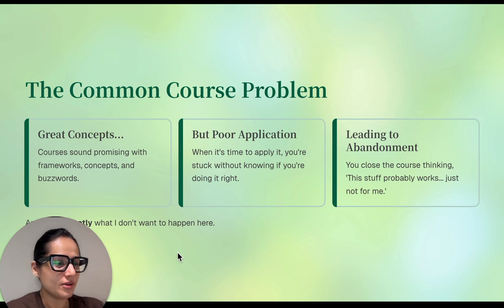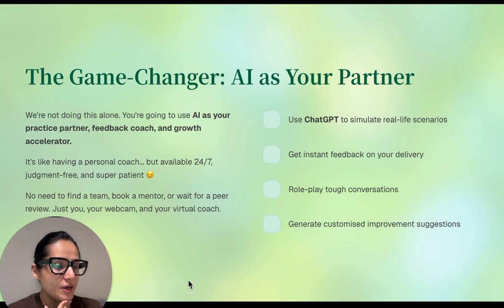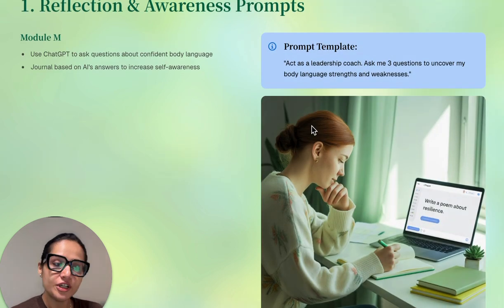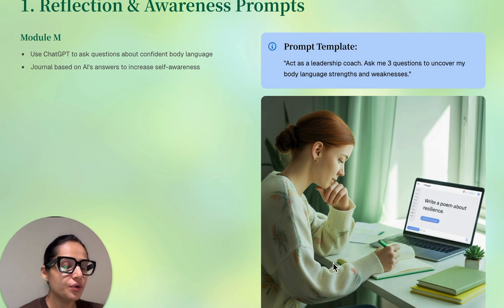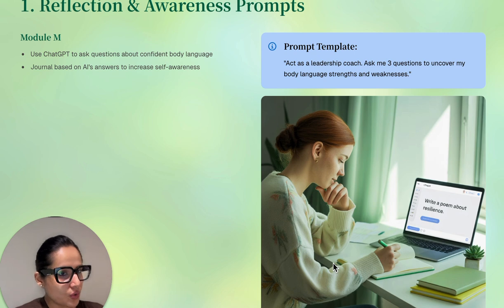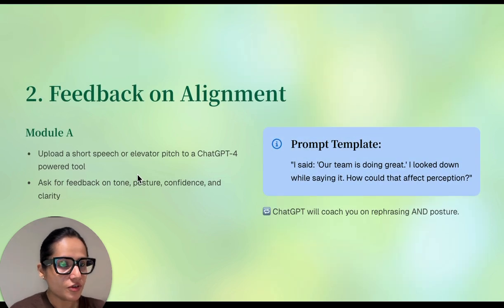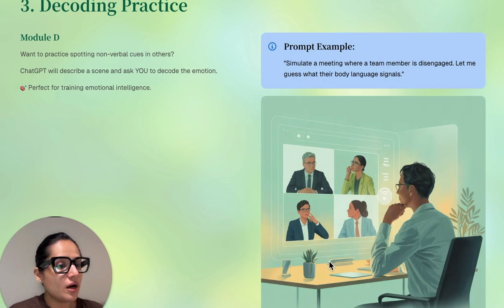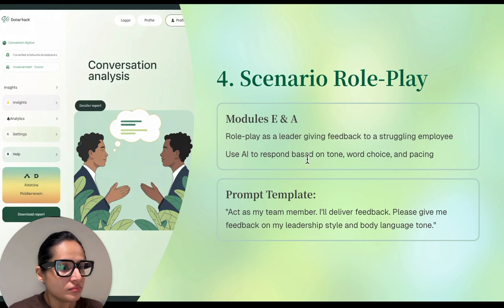Leveraging AI for Enhanced Leadership Skills 🚀 | The Future of Leadership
Explore how to incorporate **chatgpt** and **artificial intelligence** into your learning journey. Learn about **verbal communication** and **non-verbal communication**, and how AI can augment these **communication skills**. Discover the future of integrating AI with traditional learning methods.

The leaders of tomorrow will be those who know how to leverage AI. 🚀

In this video, you’ll discover how AI tools can transform leadership skills, making you sharper, more effective, and future-ready.

Here’s what we’ll cover:
✅ How leaders use AI to make smarter decisions
✅ AI for better communication & team management
✅ Boosting emotional intelligence with AI insights
✅ Practical tools for AI-driven leadership success

Whether you’re a manager, entrepreneur, or aspiring leader, this video will show you how to merge human intelligence with artificial intelligence to lead like never before.